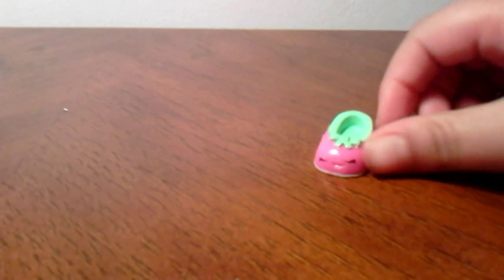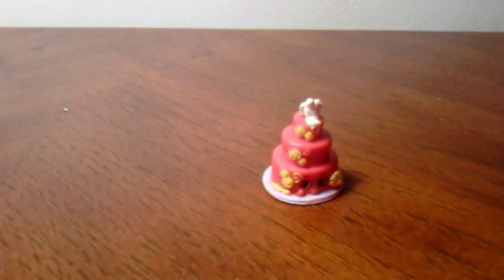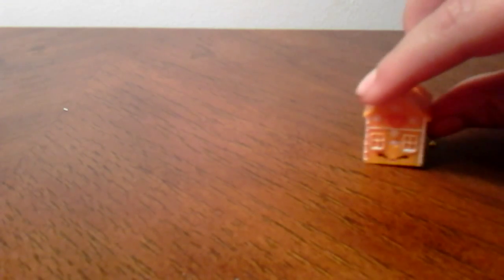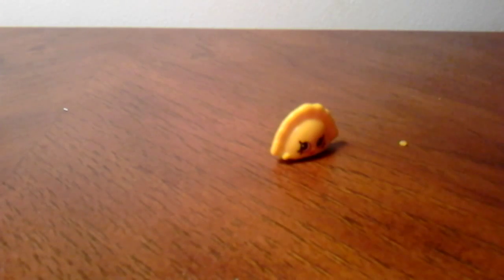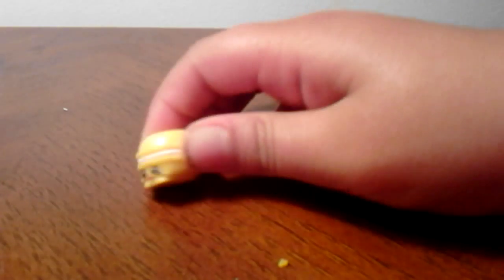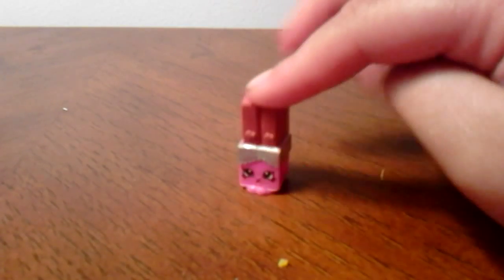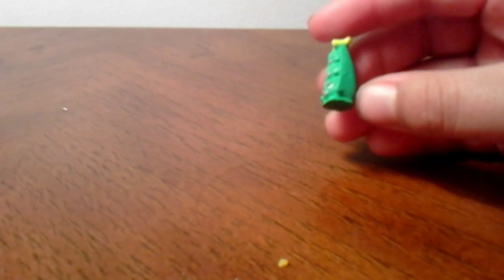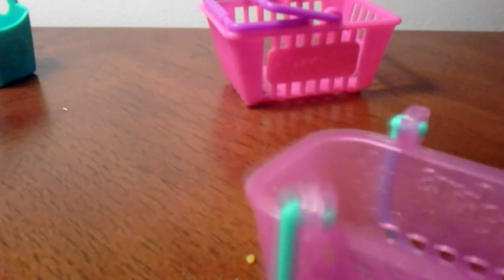Shopkins season 3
Hi guys its priya and these r my shopkins from season 3.